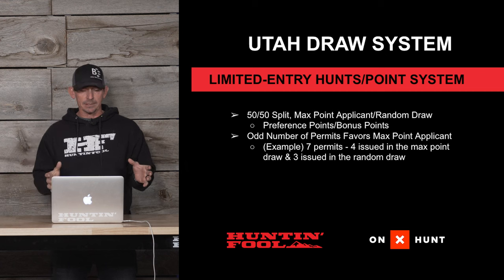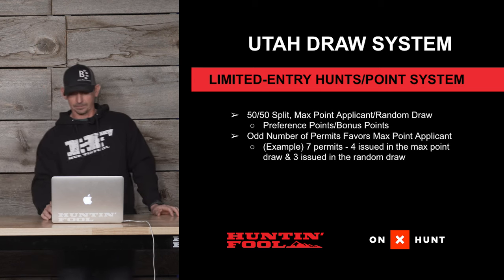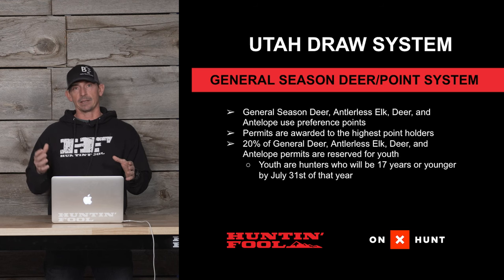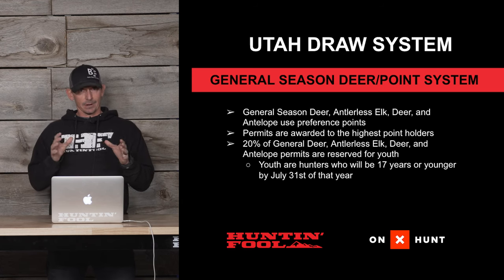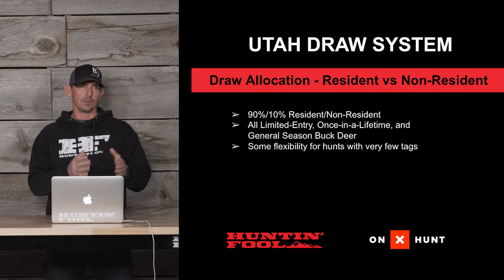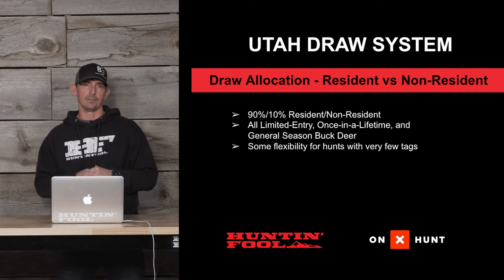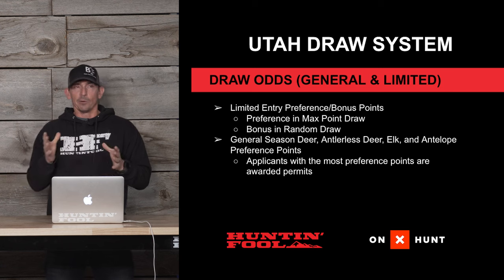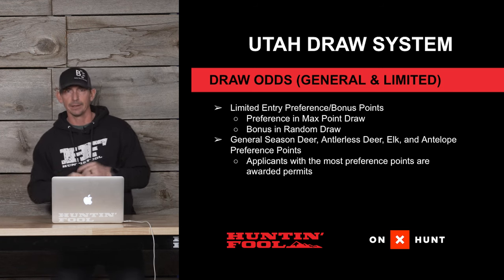An Explanation of Utah's Draw System | Mastering the Draw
Hunt Advisor Garth Jenson goes over what you need to know about getting points and the draw allocations in Utah.

In this video he answers questions about the point system in Utah, how their tag allocation works, and helps you to identify at what point you will be able to draw.